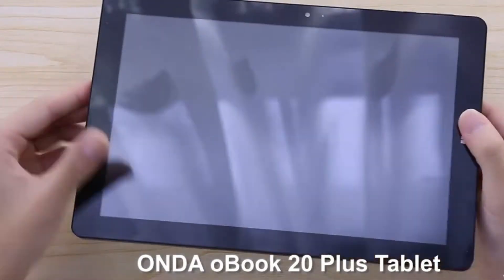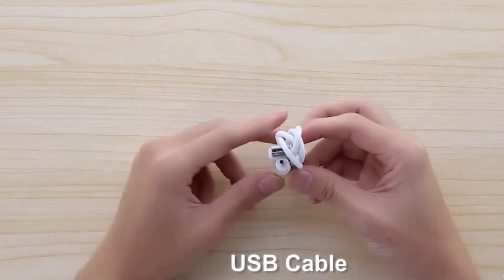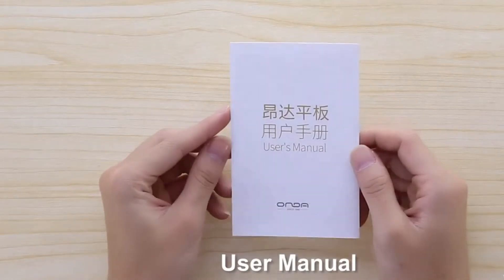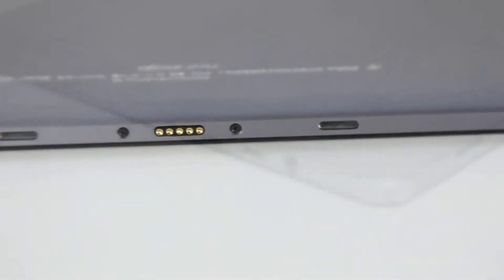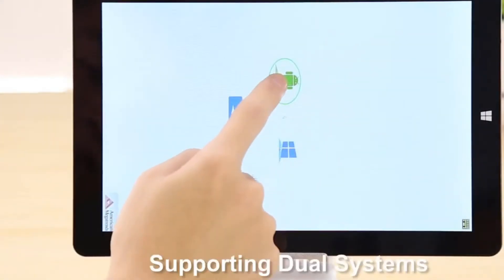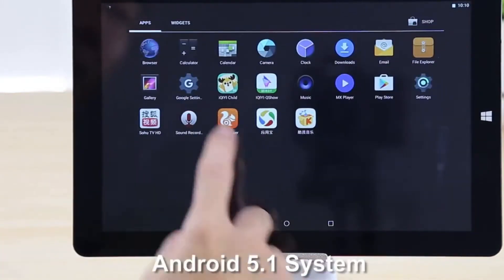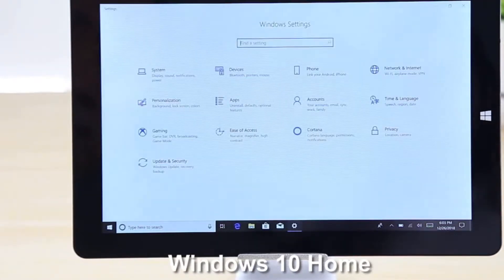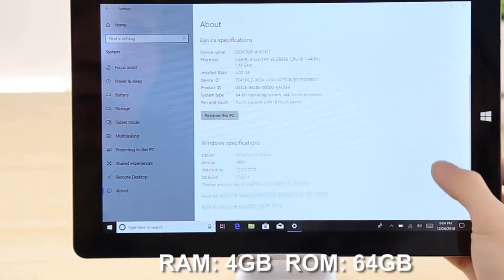Onda OBook 20 Plus Tablet PC Unboxing - Review - Price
Onda oBook 20 Plus  Price - Buy Online - Compare Prices :

 Onda OBook 20 Plus Tablet PC - CARBON GRAY 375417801
10.1 inch Windows 10 Home Version + Android 5.1 Intel Z8350 Quad Core 1.44GHz

 ONDA oBook 20 Plus Tablet, 10.1 inch, 4GB+64GB

 Onda obook 20 plus Tablet PC intel cherry trail Z8300 Quad-Core 4GB ram 64GB rom 10.1inch 1920*1200 IPS WiFi Windows 10+Andorid

Onda oBook 20 Plus 2 in 1 Tablet PC 10.1 inch Dual OS 4GB/64GB Intel Cherry Trail Z8350 Quad Core 1.84GHz IPS 1920*1200 Windows 10 + Android 5.1- Gray
Onda oBook 20 Plus  Features , Specification :
● Windows 10 Home Version + Android 5.1 OS
Offers more powerful performance, brings you more smooth and wonderful user experience
● Intel Z8350 Quad Core 1.44GHz
Ultra-low-voltage platform and Quad Core processing provide maximum high-efficiency power
● Intel HD Graphics Gen8 GPU
On-processor graphics with shared video memory provide high image quality for Internet use, basic photo editing and casual gaming
● 10.1 inch IPS Touch Screen with 1920 x 1200 Resolution
Offers good experience for watching videos and browsing the Web
● 4GB RAM for Advanced Multitasking
Substantial high-bandwidth RAM to smoothly run your games, photos and video-editing applications
● 64GB ROM Storage Capacity
Provides room to store pictures, videos,   and more
● 2.0MP Camera for Photos and Face-to-face Chat
Allow you to capture memorable moments or chat with friends
● HDMI Output
You can connect the device to high-definition monitor or projector